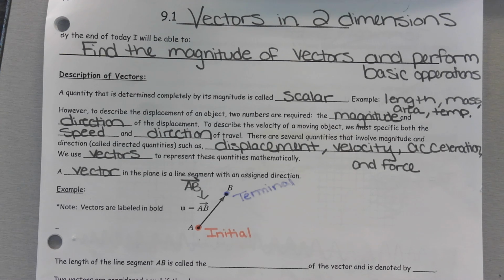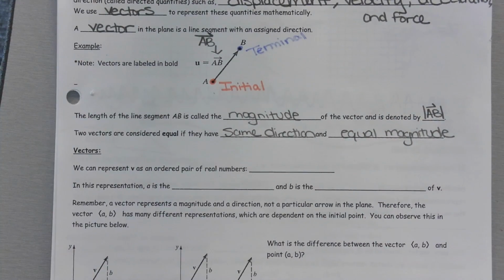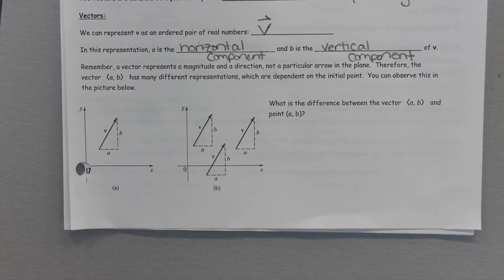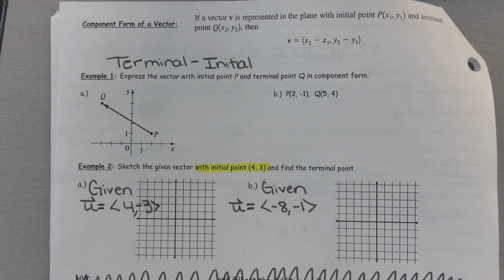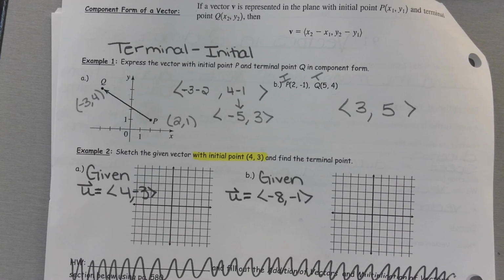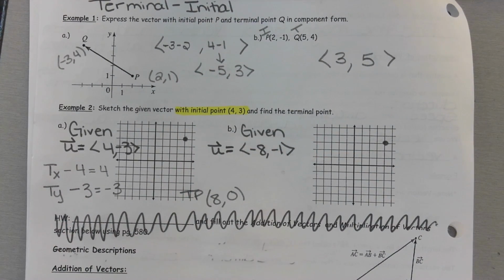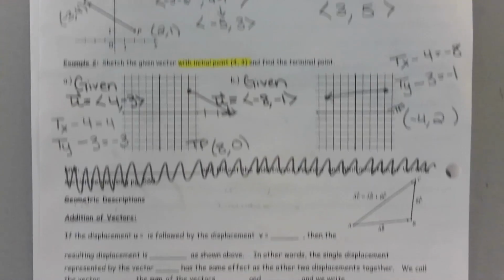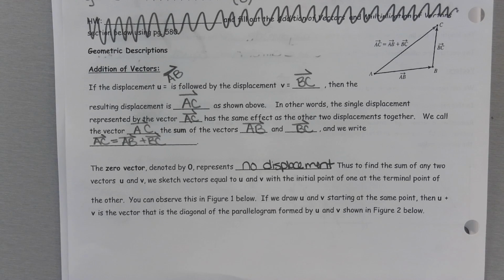9.1 Notes Day #1